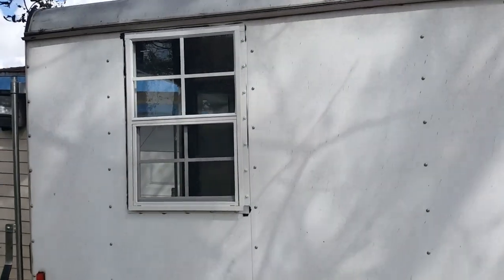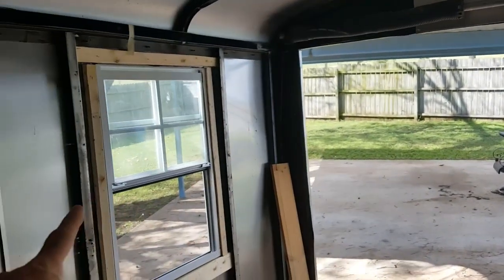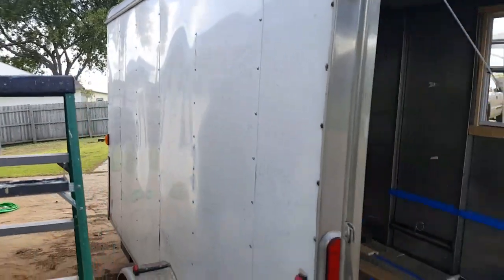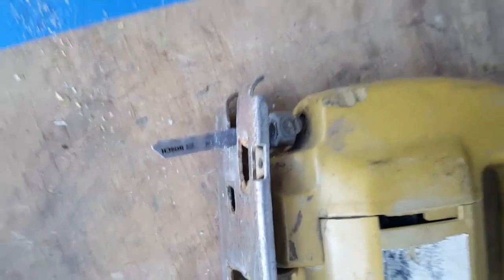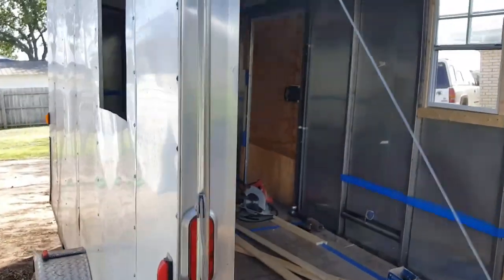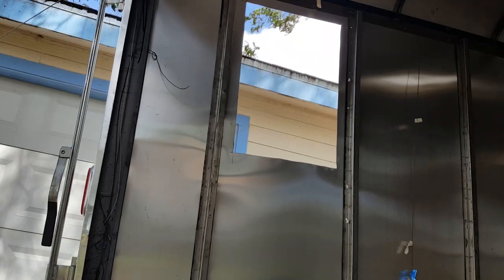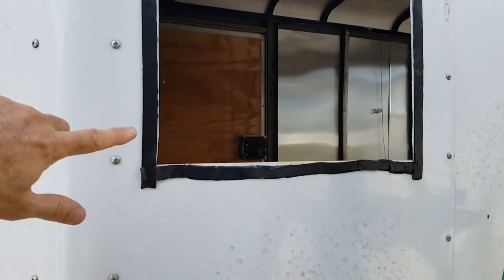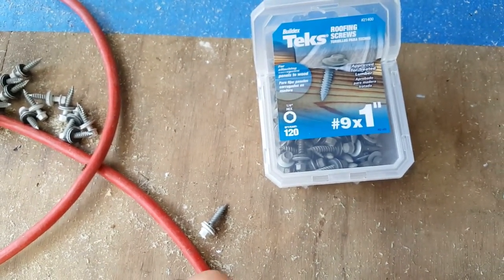CARGO TRAILER WINDOW INSTALL 6 x 12 Cargo Trailer Camper Conversion Part 3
Cargo Trailer Window Install 6 x 12 Cargo Trailer Conversion Part 3 Window Install. This is the installation of sliding windows in cargo trailer conversion. This would also work for vanlife conversions.

Black Butyl Seal Tape
18" x 27" windows

40 amp Breakers

150 amp Breaker

12 volt Power ports

25 foot 30 amp 110volt power cord.

30 AMP Shore Power plug in port

10/3 bulk stranded cable

12/3 bulk stranded cable